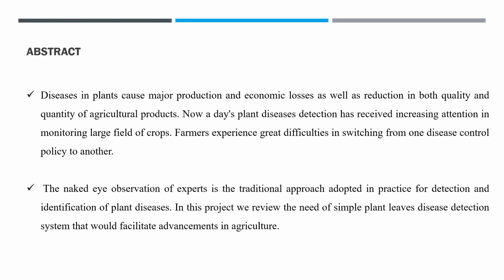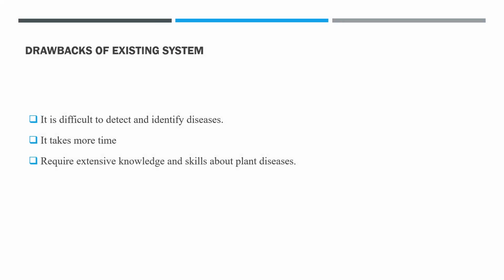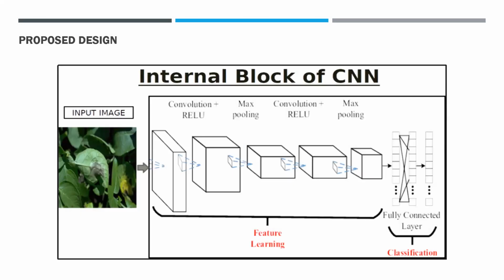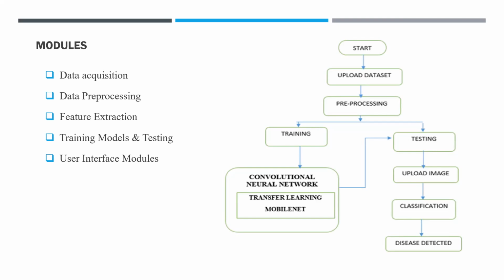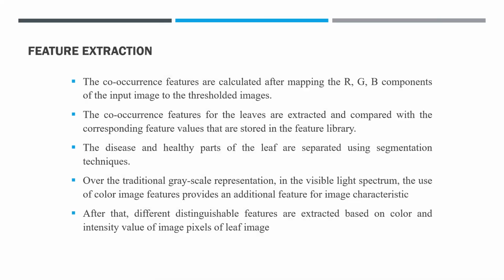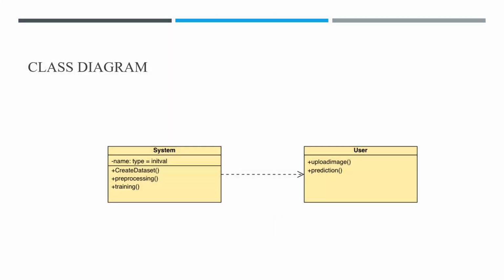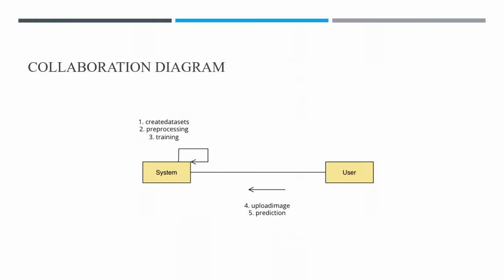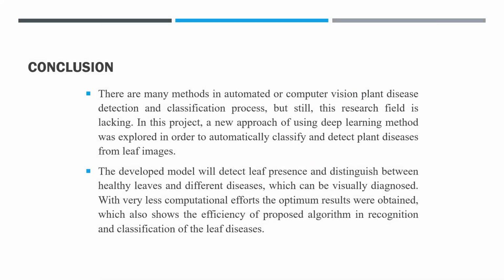Tomato Plant Leaf Disease Detection